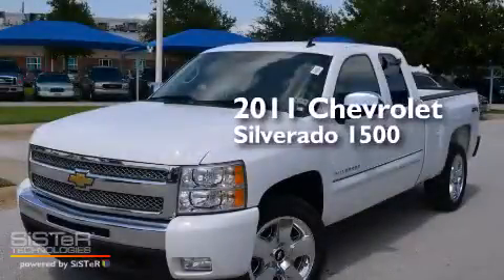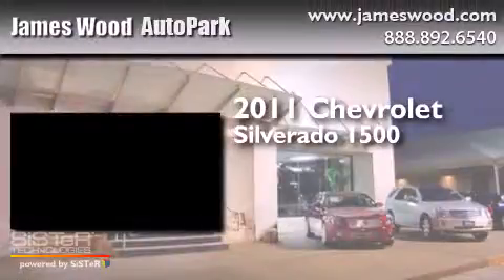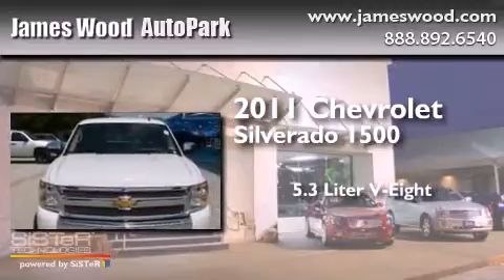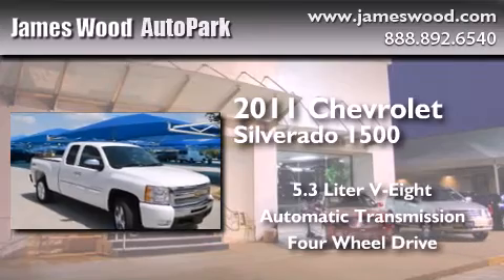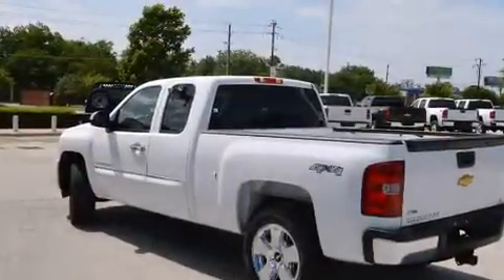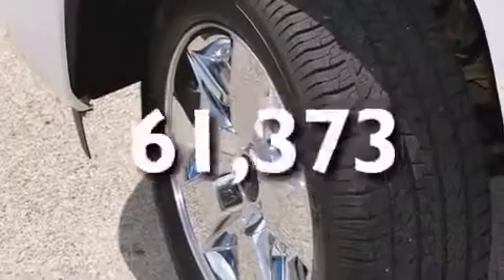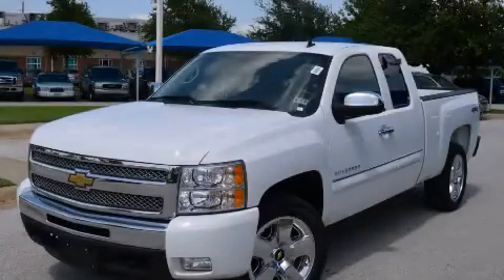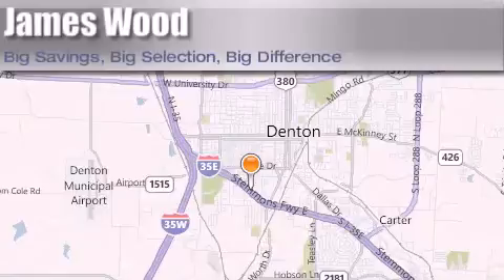2011 Chevrolet Silverado 1500 Lewisville TX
We've been honored to serve the Denton TX area , we promise that your experience at our dealership will exceed your expectations ! Year : 2011 Make : Chevrolet Model : Silverado 1500 Engine : 5.3L 8 Cyl. Fuel Injected Trans . : Automatic Exterior : Summit White Miles : 61,373 Stock : P15219 James Wood Autopark I35E South Denton , TX 76205 Welcome to James Wood - your source for quality new and used cars from Buick , Cadillac , Chevrolet , GMC , Hyundai , and Pontiac . With two north Texas locations to serve you - Decatur and Denton - our new and used car sales force is ready to assist with your next new or used car purchase . We have a large inventory of new and used cars ready for delivery today . Proudly serving the Dallas and Fort Worth Metroplex ! The James Wood Auto Group's business philosophy is to provide our customers with quality Chevrolet , Pontiac , Hyundai , Buick , GMC , and Cadillac cars , trucks and SUVs , but also provide great value and service . We are celebrating 30 years in the automotive business in the Dallas - Ft . Worth , Texas area , and it is our policy to treat every visitor that enters our Chevy , Pontiac , Buick , GMC , Hyundai , and Cadillac dealership doors as an honored guest without exception . The bottom line is we work hard every day to provide a friendly and professional sales experience for the car or truck buyer , quotes Mr . Wood . Every customer deserves that and we guarantee that you'll find it at the James Wood dealerships . Pre-Owned 2011 Chevrolet Silverado 1500 Denton TX